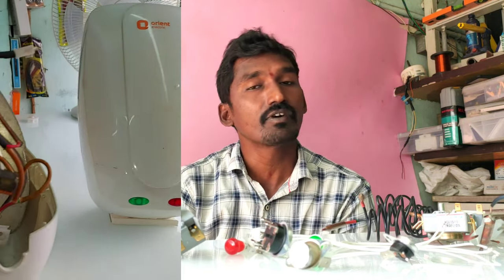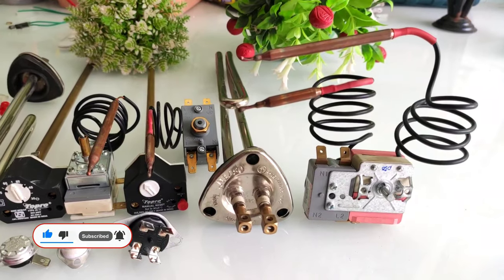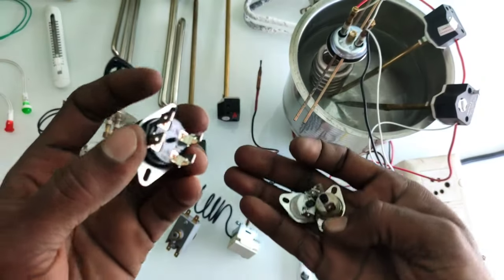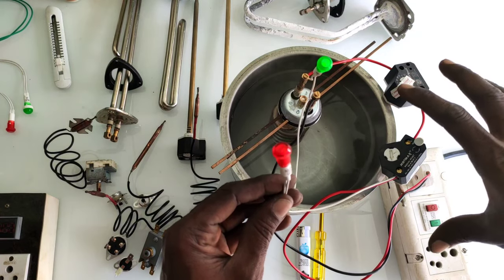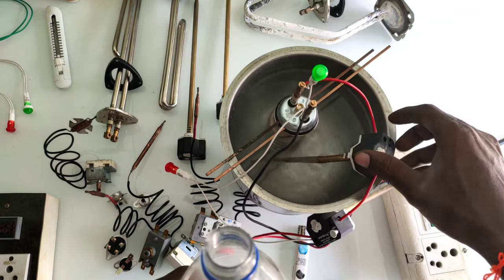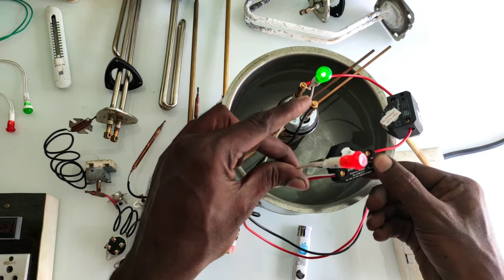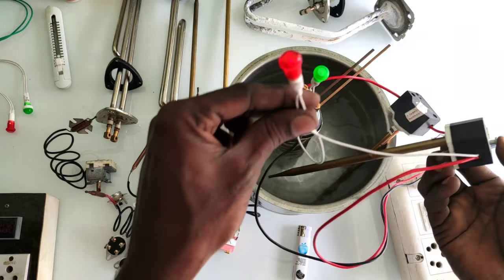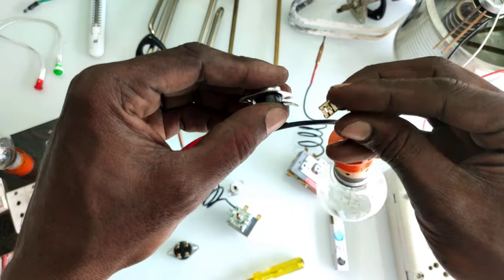how to work geyser thermostat || Electricalteluguchanel